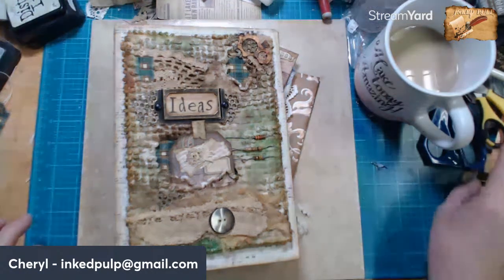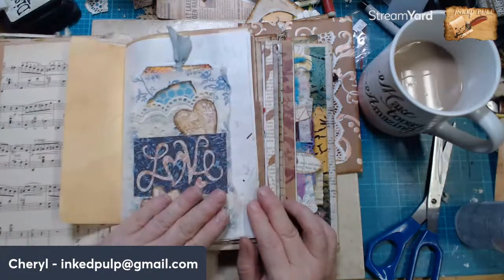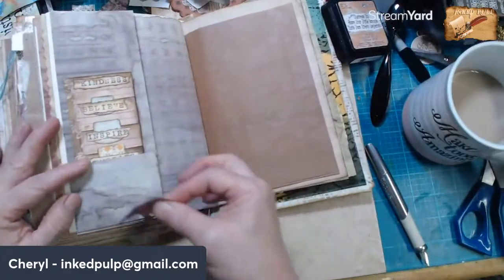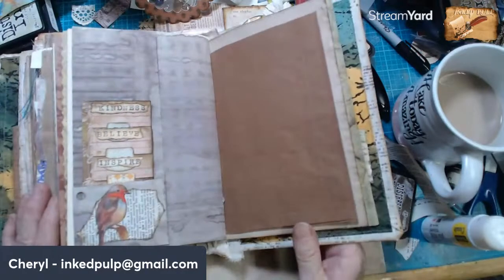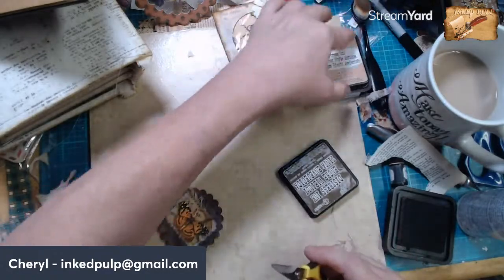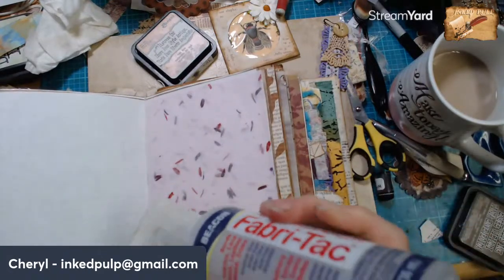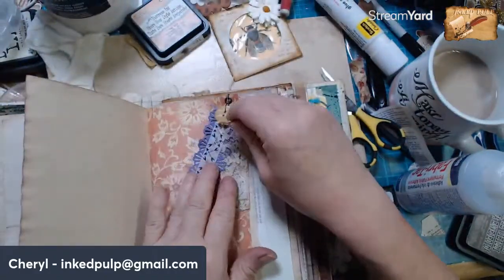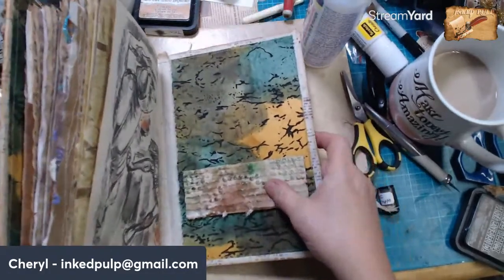artbeforebreakfast - Working in the Ideas Journal - Jul 30, 2023